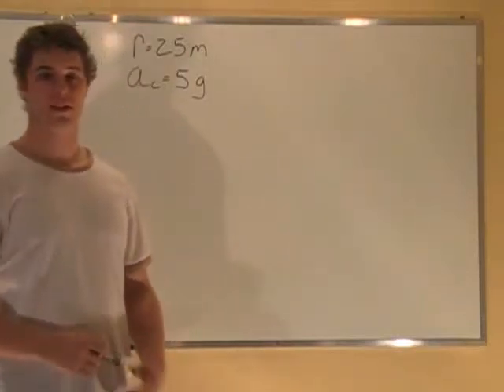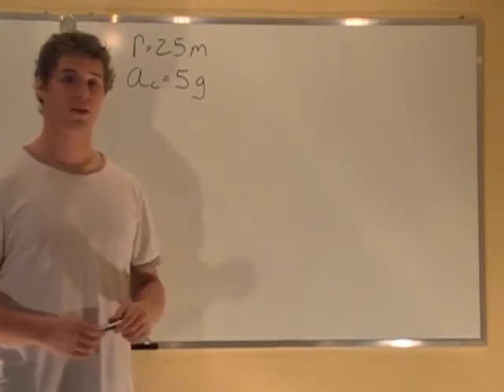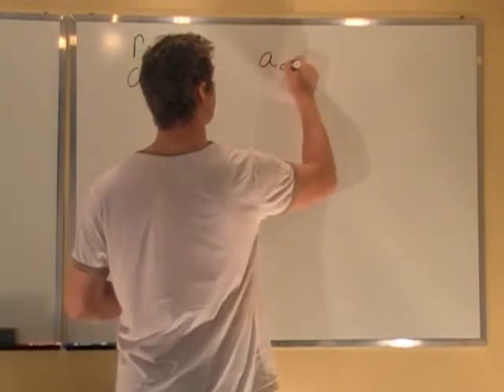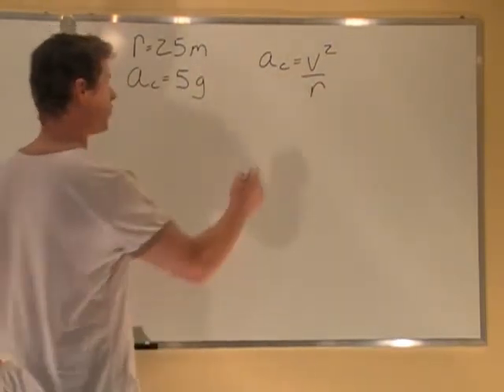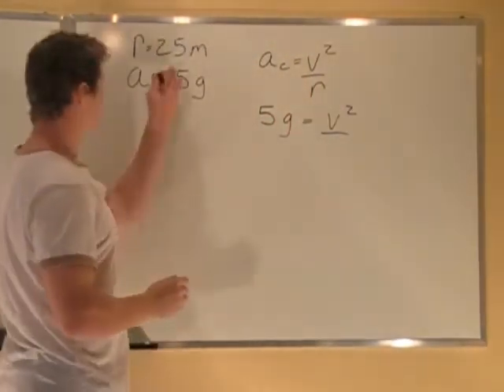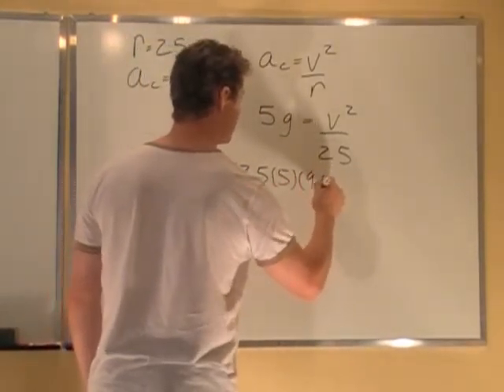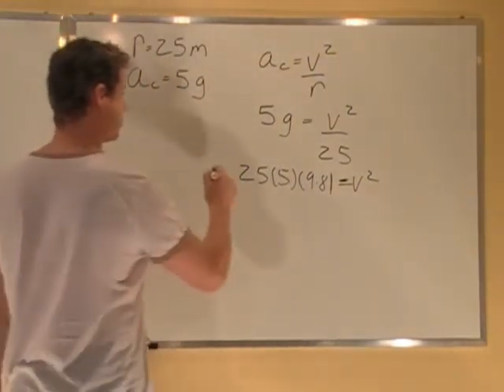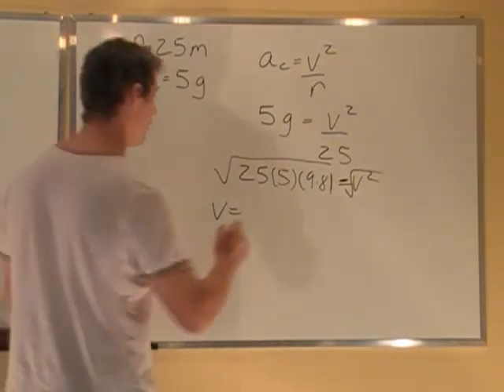Circular Motion - Motorcycle taking tight turn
A motorcycle is making a tight turn of radius 25m.  How fast is he travelling if he is experiencing an acceleration of 5 g's?